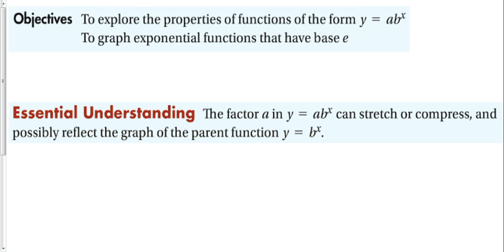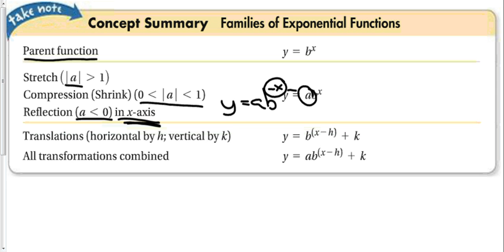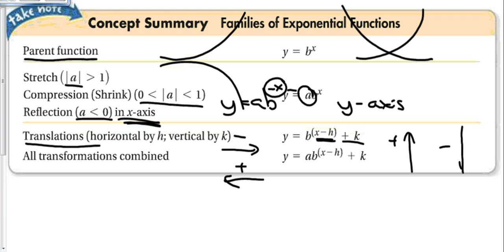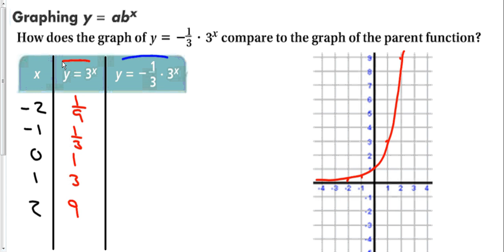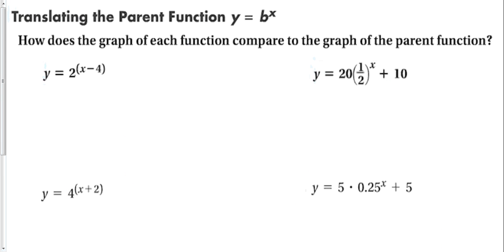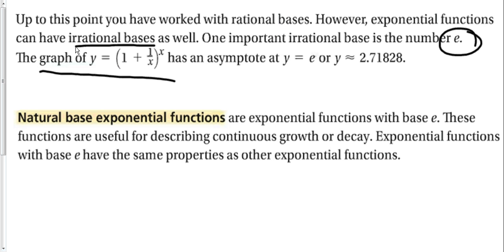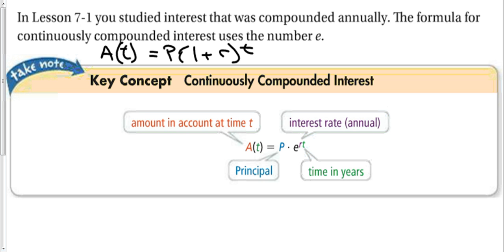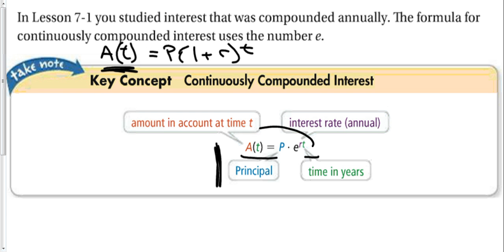7-2 Properties of Exponential Functions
Mr Gongora's algebra 2 class.  7-2 Properties of Exponential Functions